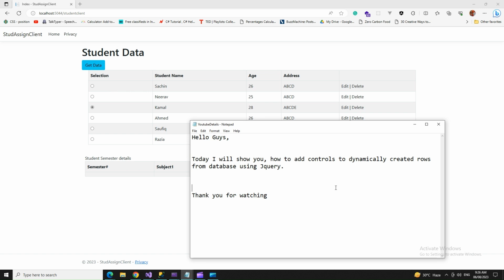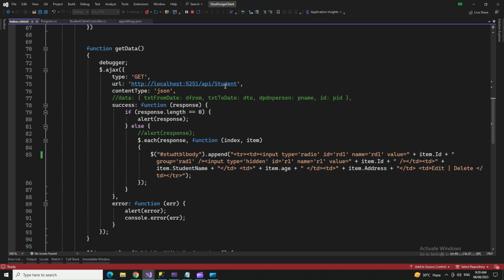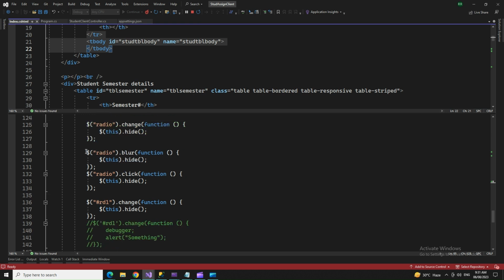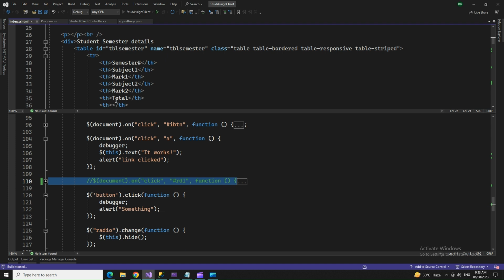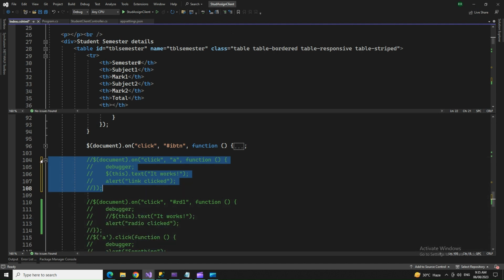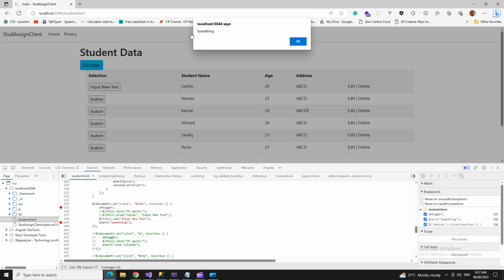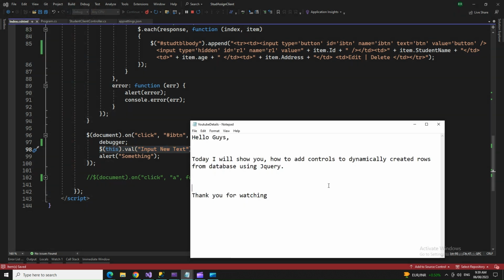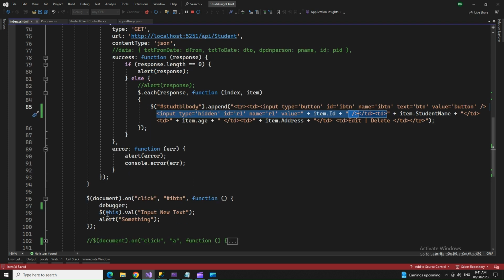Adding HTML elements into a table column dynamically using Jquery AJAX (RadioButton)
Here I have shown you how you can add HTML elements inside a table that is generated from Jquery AJAX call. or Dynamically.

PS:  &lt; IS FOR LESSTHAN SIGN AND  &gt;  IS FOR GREATER THAN SIGN AS YOUTUBE DOES NOT ALLOW ANGLE BRACKETS
Please replace @lt; with greater than sign and &gt; with greater than sign
    &lt; script type="text/javascript" &gt;
        $(document).ready(function () {
            debugger;
//var pname = $('dpdnperson :selected').text;
//var pid = $('txtSlno').val;

$('btnGetAll').click(function  {
                debugger;
                getData();

            function getData()
                debugger;
                $.ajax({
                    type: 'GET',
                    contentType: 'json',
                    //data: { txtFromDate: dfrom, txtToDate: dto, dpdnperson: pname, id: pid },
                    success: function (response) {
                        if (response.length == 0) {
                            alert(response);
                        } else {
                            //alert(response);
                            $.each(response, function (index, item)
                    error: function (err) {
                        alert(error);
                        console.error(err);

$(document).on("click", "ibtn", function  {
                debugger;
                //$(this).text("It works!");
                //$(this).prop("value", "Input New Text");
                $(this).val("Input New Text");
                alert("Something");

            $(document).on("click", "a", function () {
                debugger;
                $(this).text("It works!");
                alert("link clicked");

$(document).on("click", "rd1", function  {
                debugger;
                //$(this).text("It works!");
                alert("radio clicked");